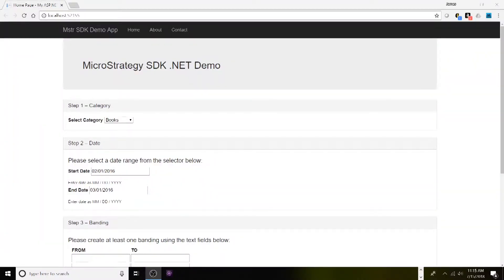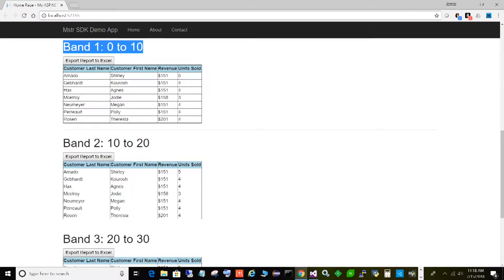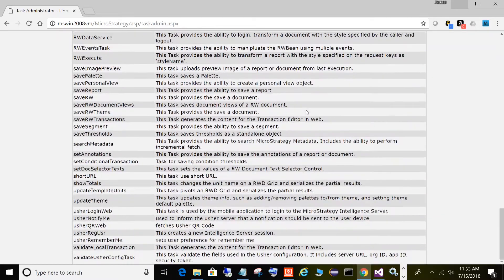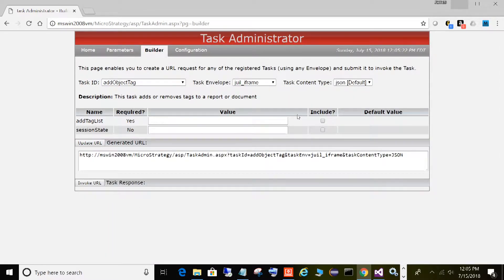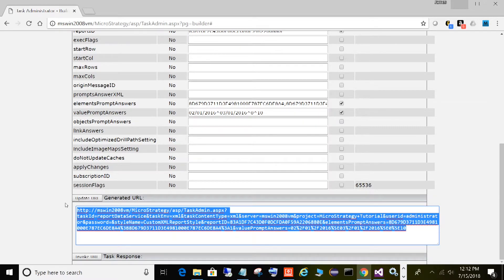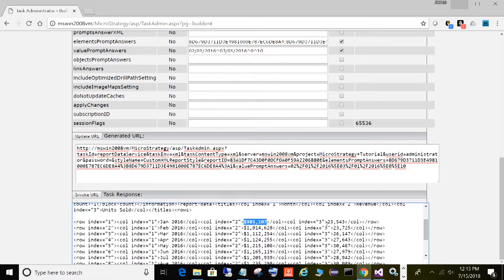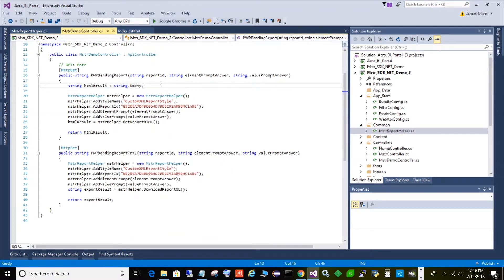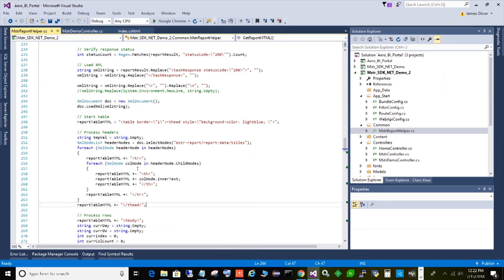MicroStrategy SDK - C# .NET Integrate Reports using Task API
In this video I show you how to execute reports and display the results from a custom .NET web application.